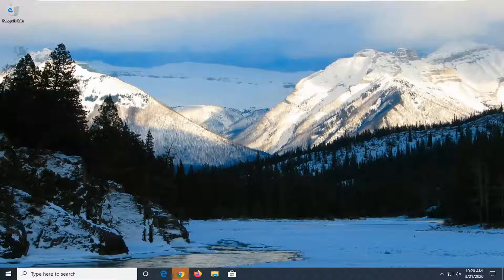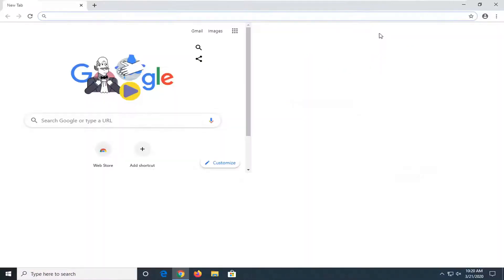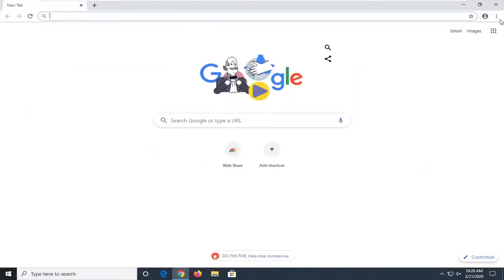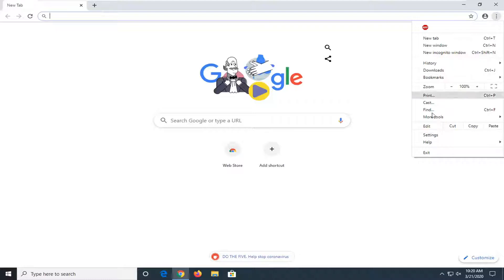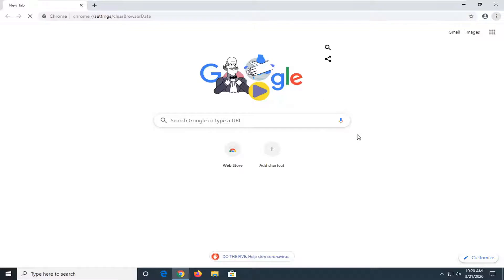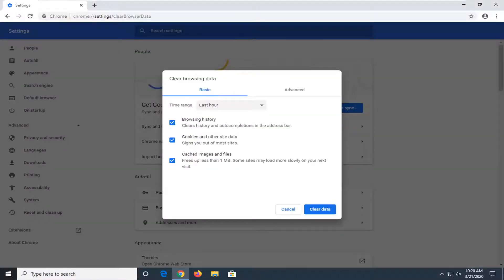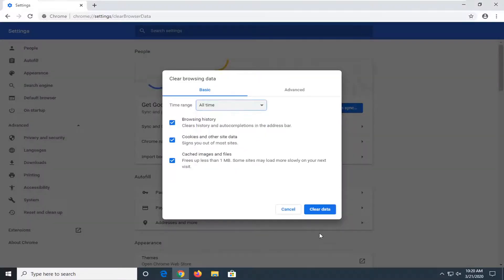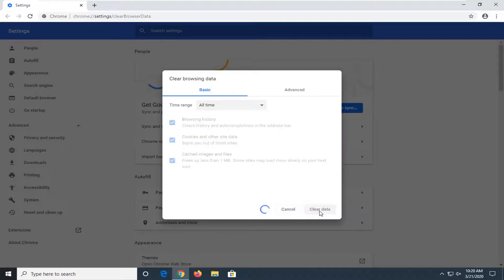Unexpected Error Occurs in PSWS Call In Windows 10/8/7 FIX [Tutorial]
If you have administrator privileges, you can view, quarantine or delete quarantined messages and files in Office 365.

It is worth mentioning that Office 365 has the default option to send directly to quarantine phishing and malware messages.

You can view and manage these files in the Security & Compliance Center.

However, many users encountered issues with this operation. They received the “Unexpected error occurs in PSWS call” error message.

The unexpected error occurs in PSWS call because of corrupted/conflicting cached contents, conflicting user data, incompatible web browser or ISPs network restrictions. PSWS is a component and a part of Office 365 services.

It is worth mentioning that phishing and malware messages are sent to quarantine directly in Office 365 by default. An admin user can view and manage these quarantine messages in the Security & Compliance Center.

Corrupted/Conflicting Cached Contents: The web browser’s corrupted or conflicting cache can be the root cause of issues in the operation of many online-based services. Office 365, an online service, can also be the victim of this corrupted/conflicting cache.

Conflicting User Data: Web browsers store different types of user data like login credentials and cookies. If this saved data is corrupt or has a conflict with the Office 365 admin portal, then you may encounter the PSWS error.

Incompatible Browser: Office 365 sometimes shows incompatible behaviour towards different web browsers especially Chrome. If you are using a browser that is not compatible with the Office 365 Admin panel then you may face the current issue.

ISPs Network Restrictions: ISPs restrict different network services and features to keep things safe and under control. Sometimes these restrictions block some legitimate service and feature required by Office 365 admin panel which will then result in the current problem.